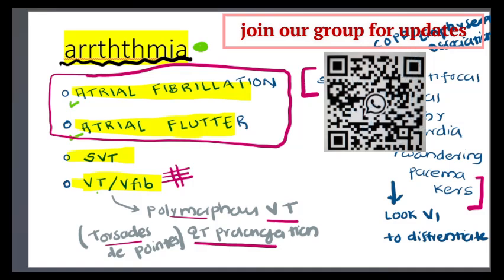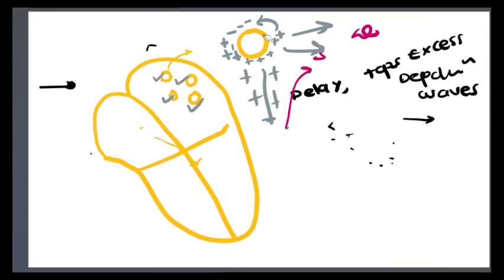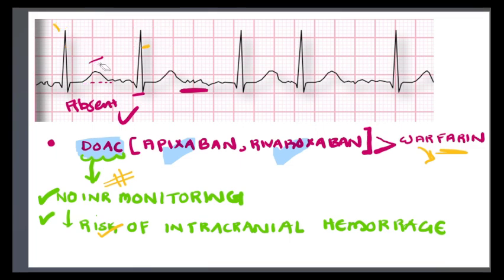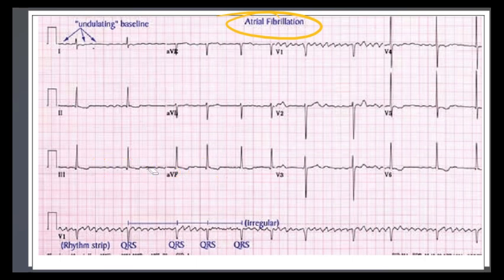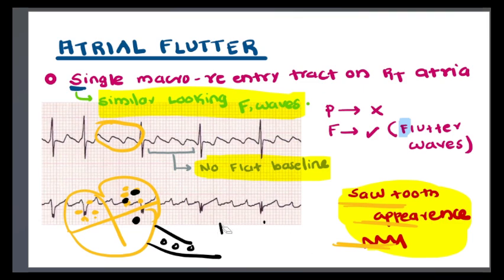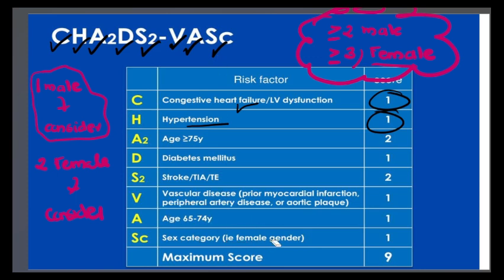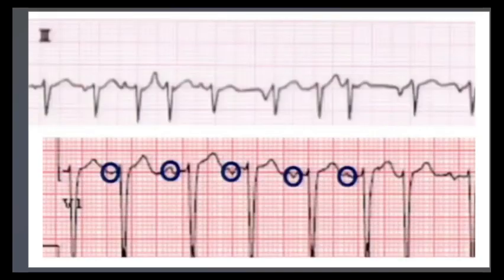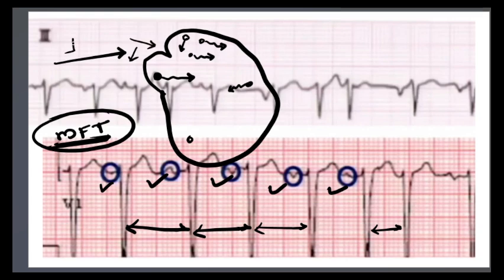ECG ATRIAL FIB,FLUTTER PLAB1